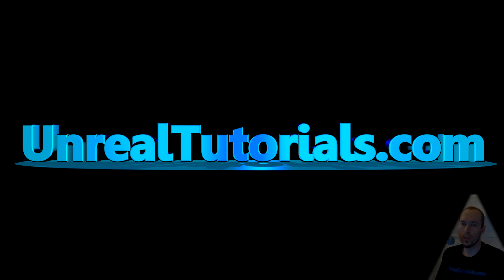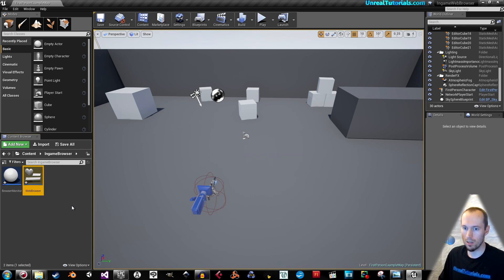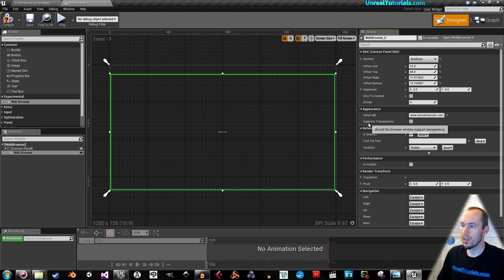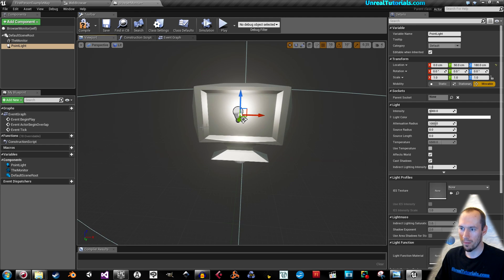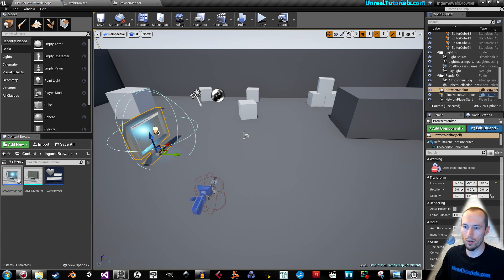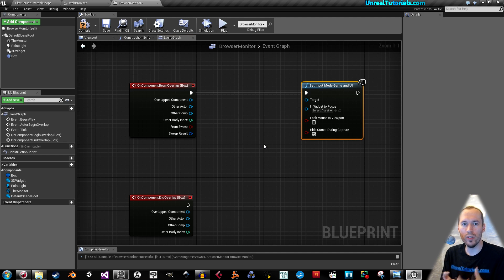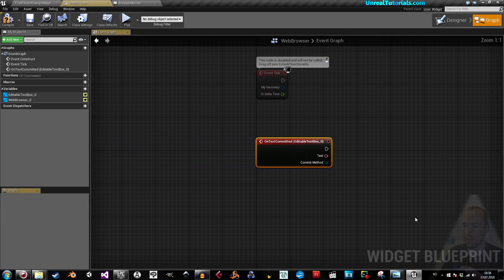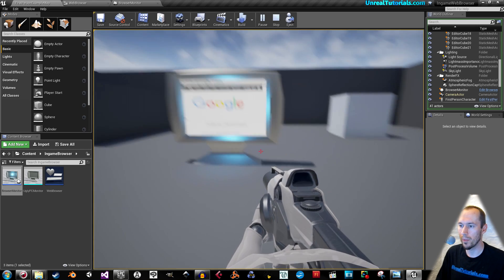UE4 Tutorial | 3D Widget Web Browser In-game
In this Unreal Engine 4 tutorial we'll look at how to create a web browser you can use within the game world on a screen. This is done by using the experimental functions web browser and 3d widgets. The PC monitor static mesh I use in the video can be downloaded